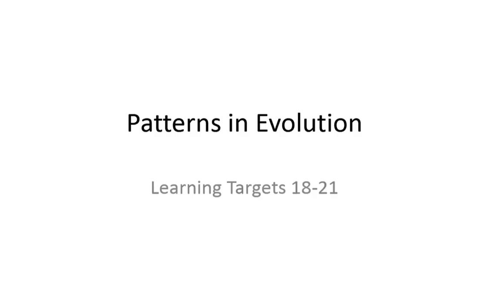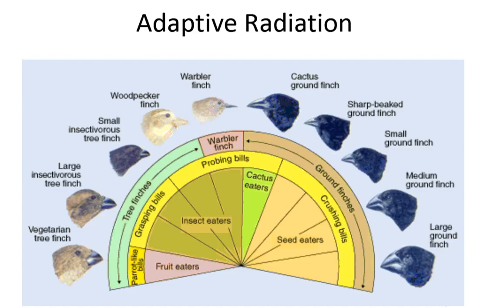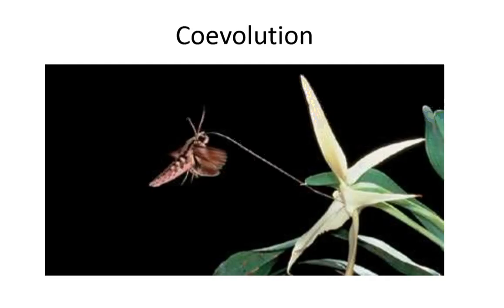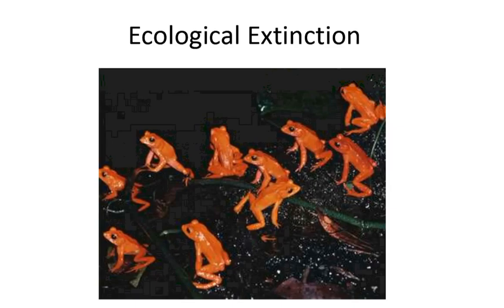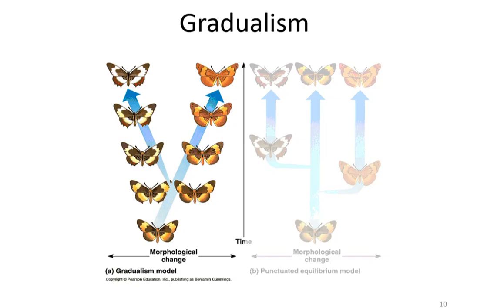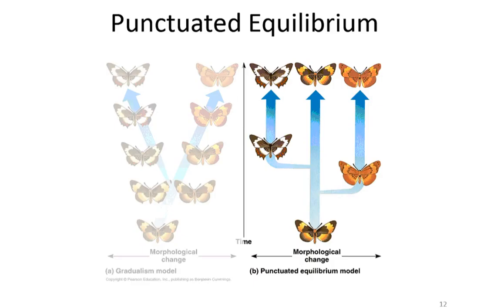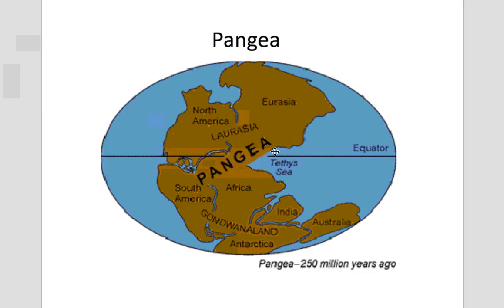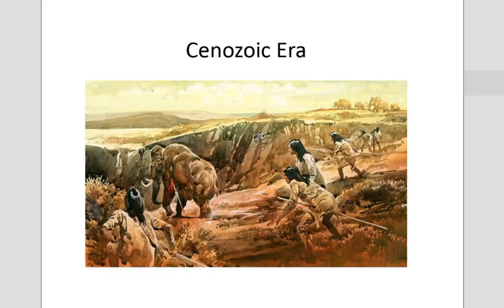10.9 - Patterns of Evolution